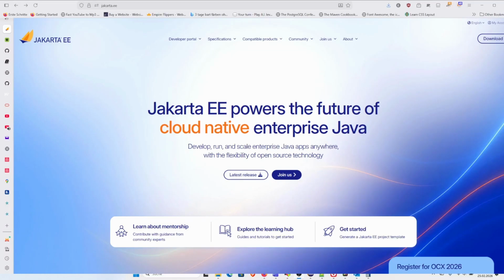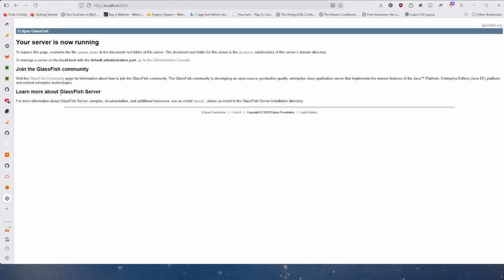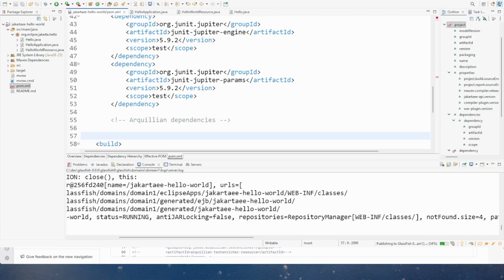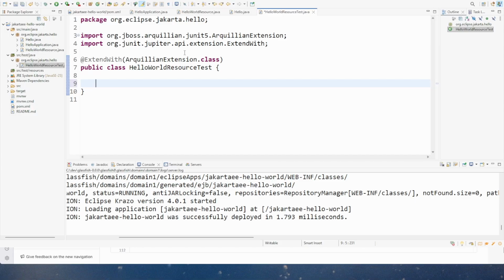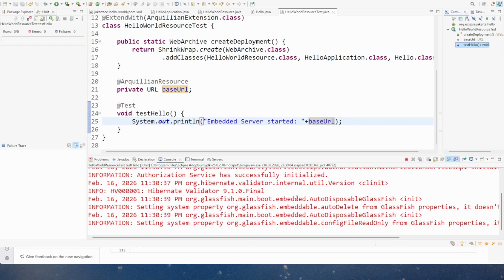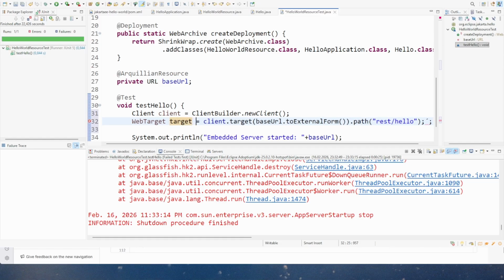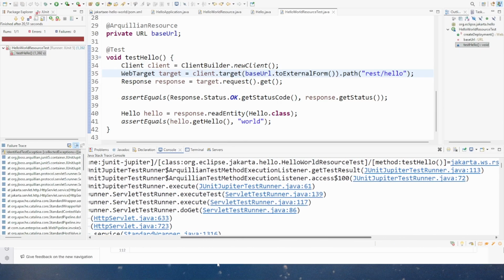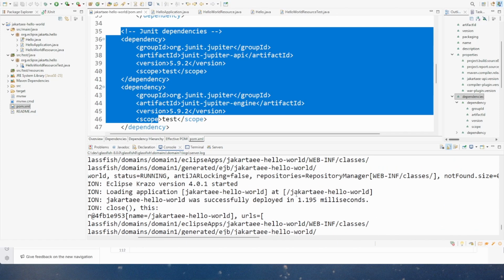Introduction to Jakarta RESTful Web Services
Jakarta RESTful Web Services (formerly JAX-RS) is a Java programming language API that provides support for creating RESTful web services.

Learning Objectives
    Configure your development environment for Jakarta REST 4.0
    Set up a Maven project with necessary dependencies
    Choose and configure a compatible application server
    Verify your setup with a simple test